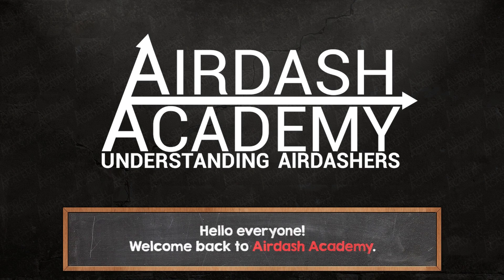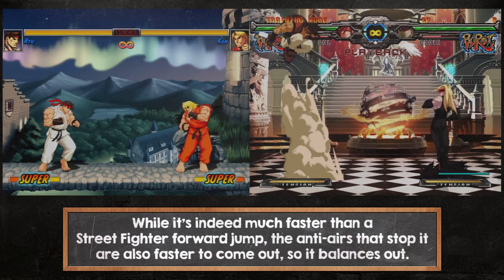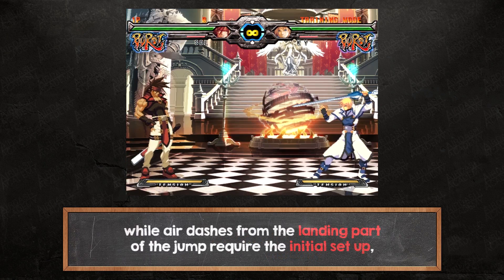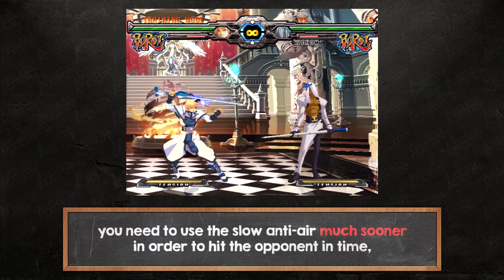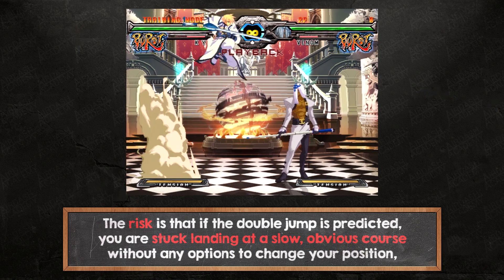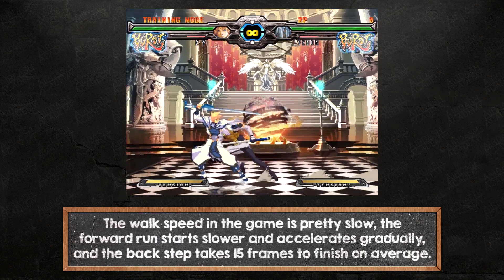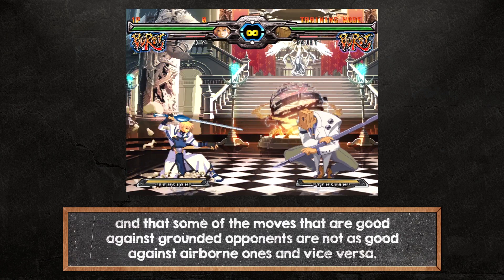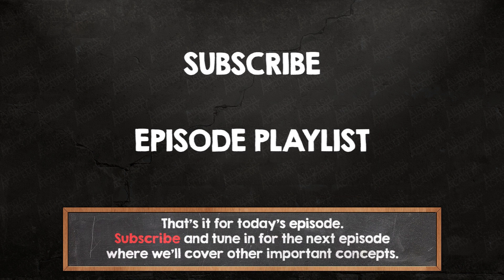Airdash Academy ep.07 - Movement Part 2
*Note:
1. Projectiles and aerial attacks can be blocked without Faultless Defense, while grounded attacks must be blocked with Faultless Defense.
2. Ideally you'd want to move AROUND projectiles, but you can't run forward on the ground while holding the joystick backwards to block at the same time. But jumping DOES allow you to hold backwards to block as your character keeps moving.